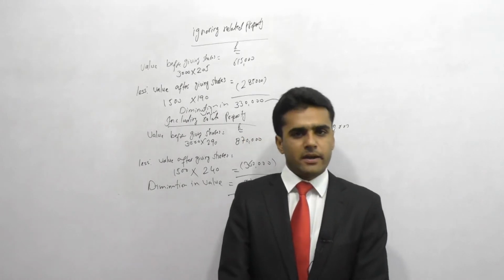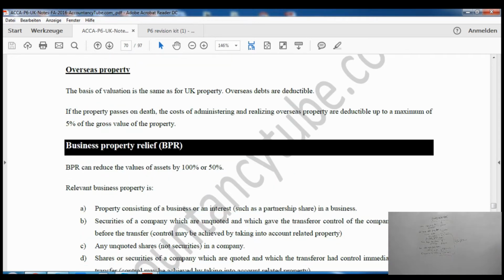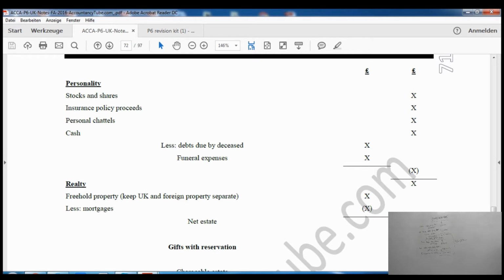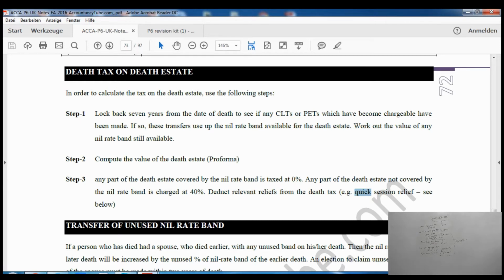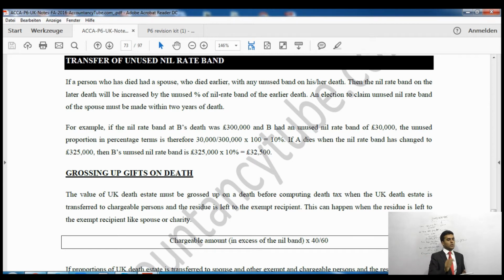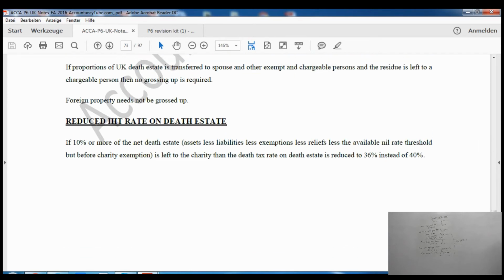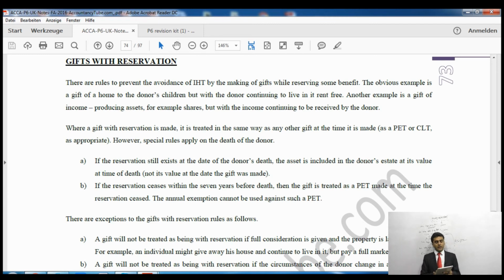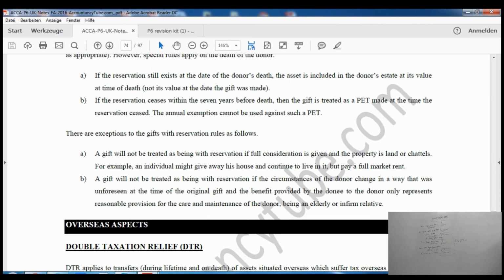ACCA P6 UK | Inheritance Tax (3) AccountancyTube.com